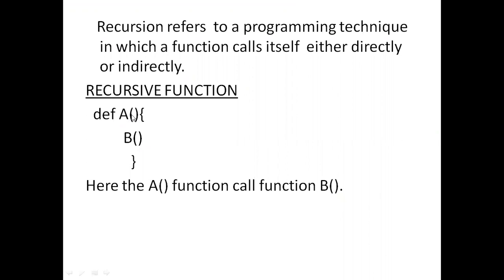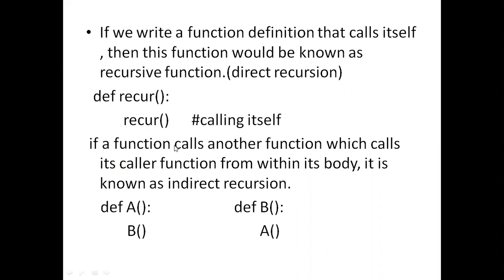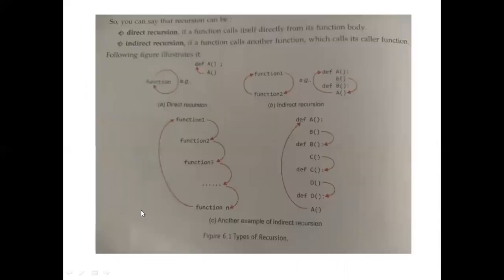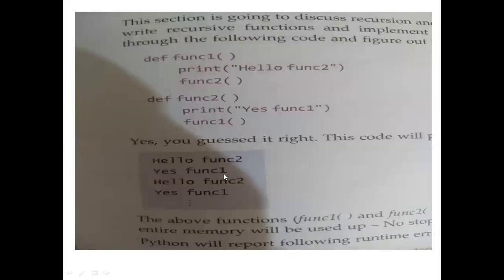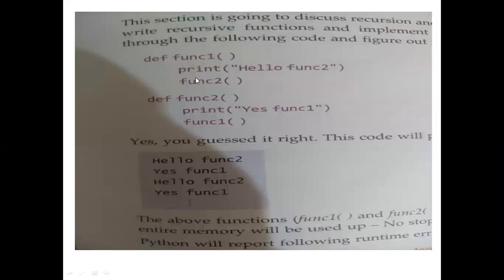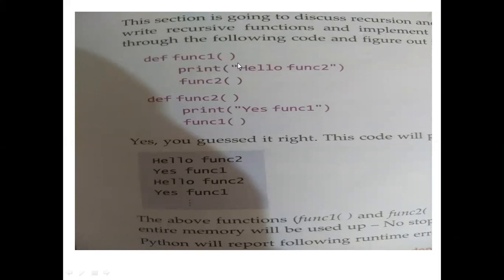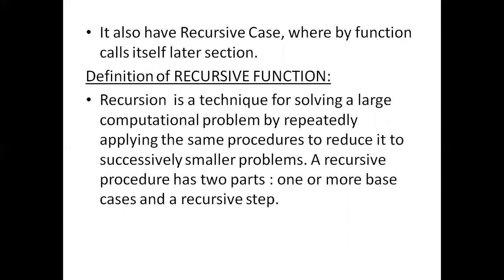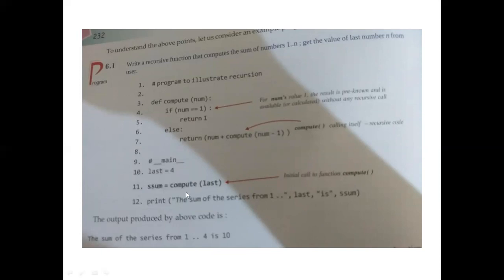recursion Class-XII(CBSE)COMP SCIENCE